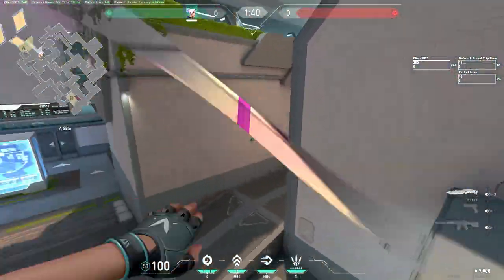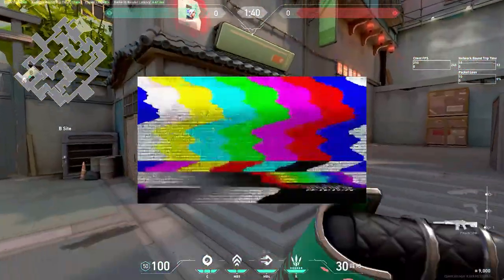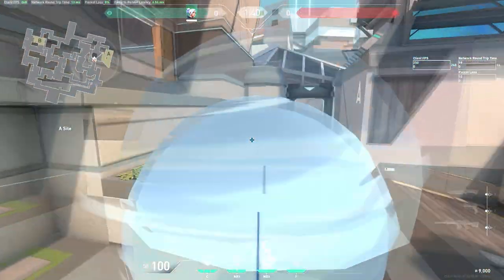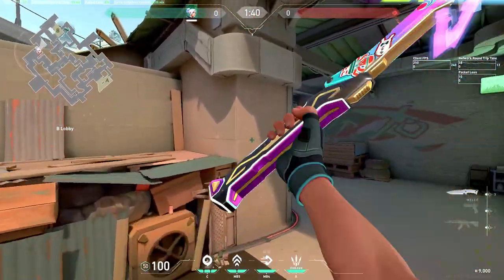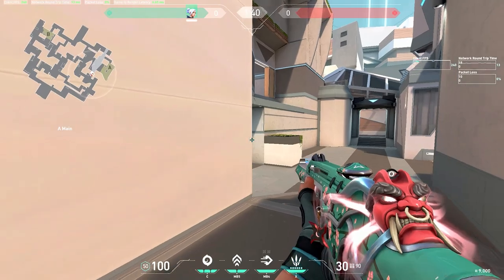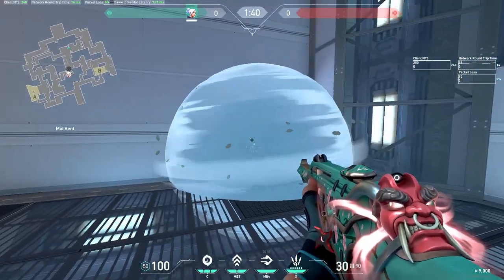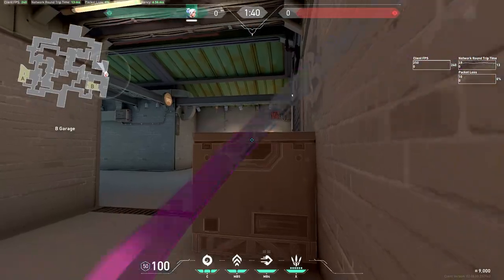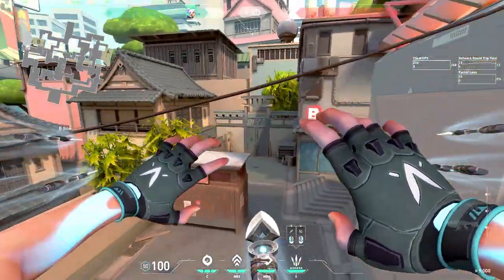Radiant Jett Guide on Split | Valorant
Radiant Jett Guide for Split Includes How to Entry, Op, and Use Jett's Kit to Win More Rounds.
Valorant Guides, Tips & Tricks - Episode 009

*Time Stamps*
0:00 - Intro
0:23 - Skill Jump A
1:11 - Jump Over Sage Wall
2:34 - Skill Jump B
3:27 - Superman Peek
3:45 - Super Dash A Main
4:40 - Super Dash T Spawn
5:14 - Entry A Site
7:36 - Entry B Site
10:13 - Defend A
12:46 - Defense Vents
14:02 - Defense B Heaven
15:08 - Defend B
17:37 - Ult Spots
19:17 - Closing